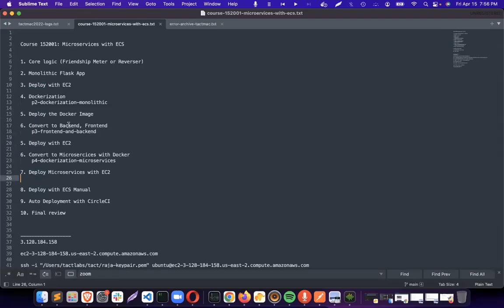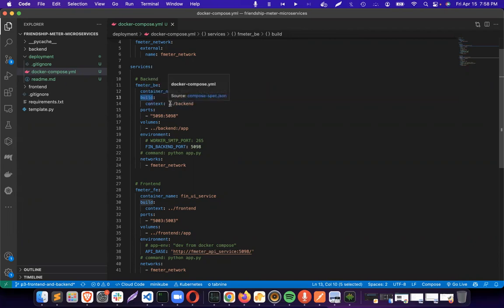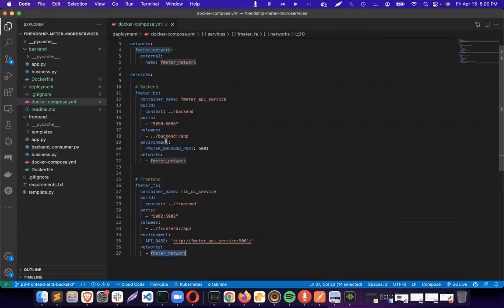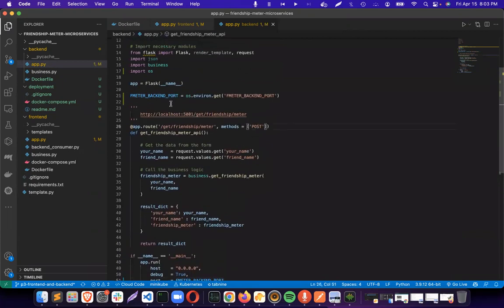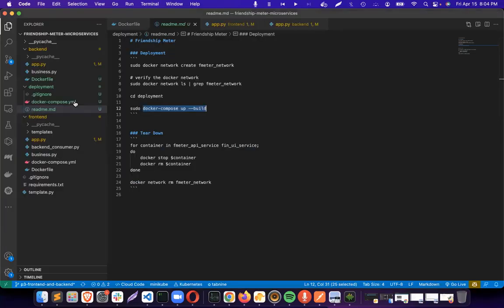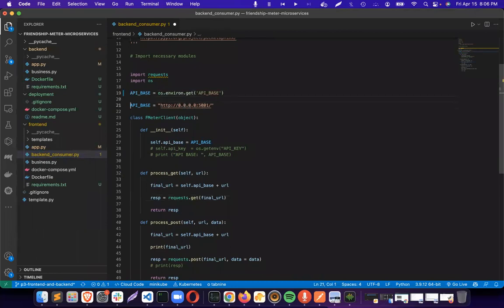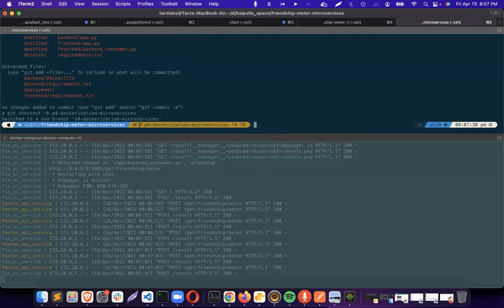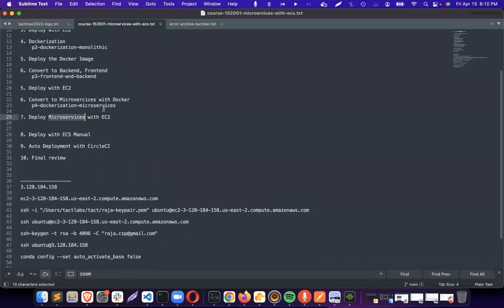Microservices with ECS 5 Dockerization of Microservices and Deployment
In this video, we will be talking about Dockerization of Microservices and deploy them on EC2